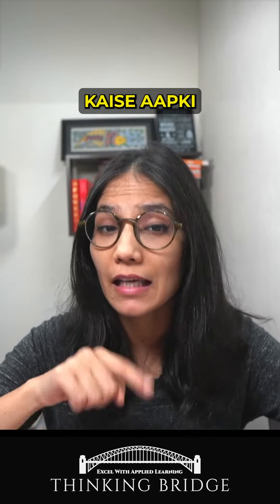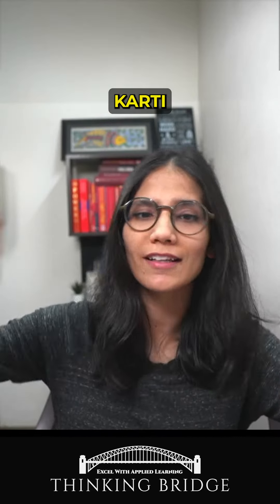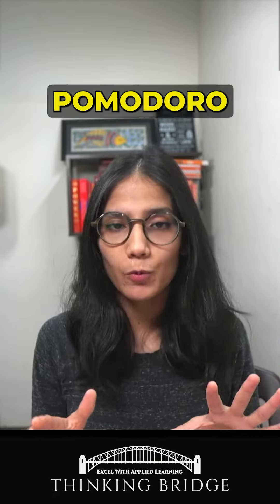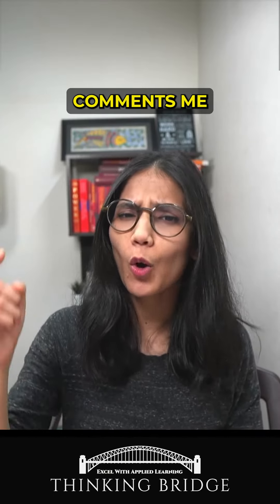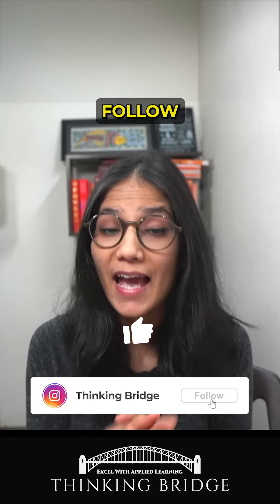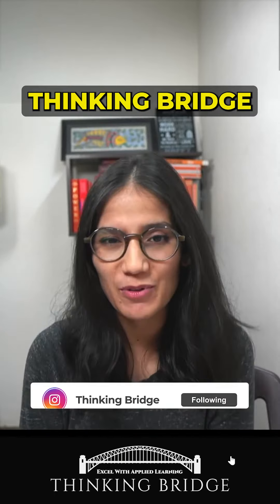Boost your Productivity with this AWESOME Technique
Connect 1-on-1 With Industry Experts for Career Guidance, Resume Review, and Mock Interviews

Are you tired of feeling overwhelmed by your to-do list and struggling to stay focused? Look no further! In this video, we're diving into the incredible world of the Pomodoro Technique – a proven method to supercharge your productivity and transform the way you work.

Make sure to like the video and share your feedback in the comments section.